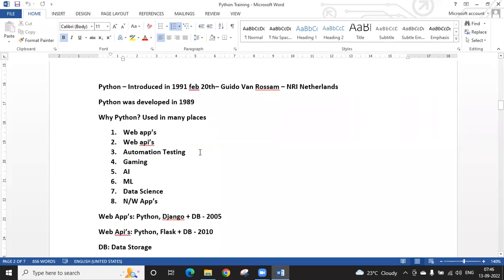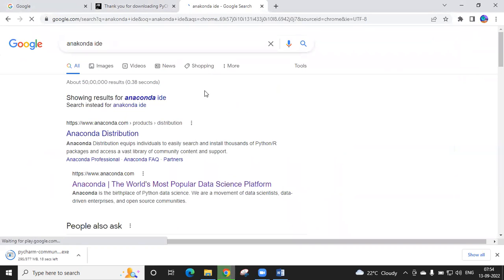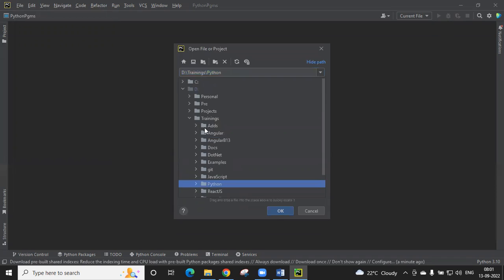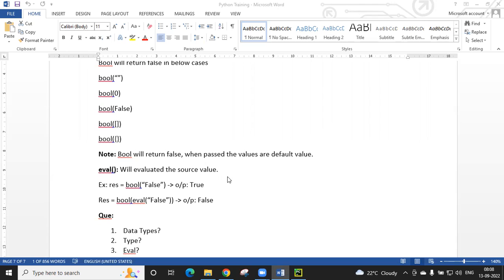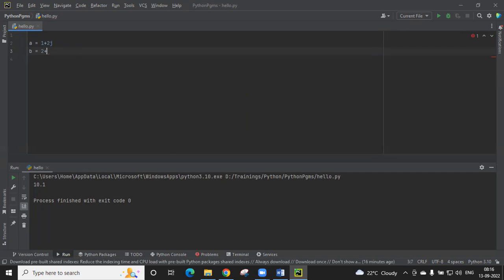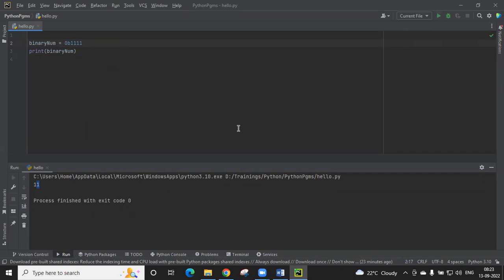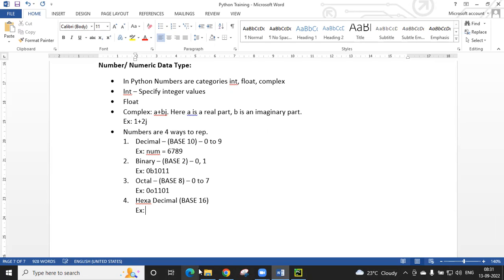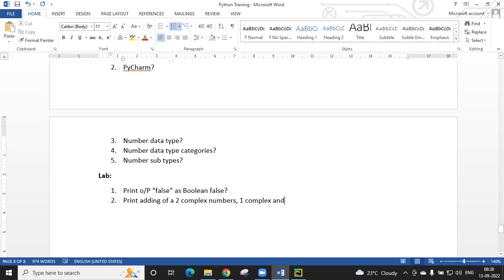4. Python B10 - Python Data types - Numeric Data Type